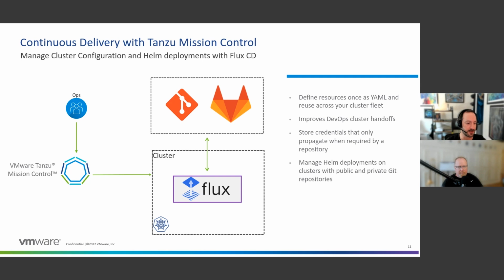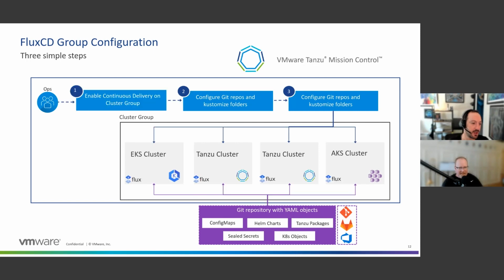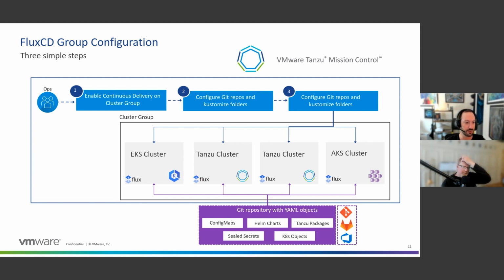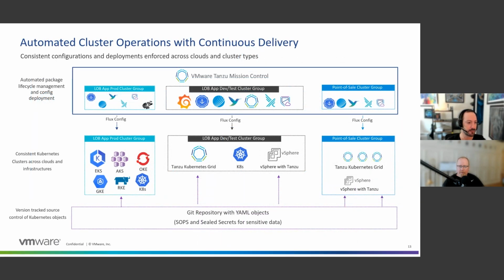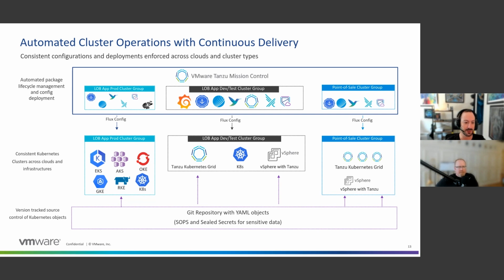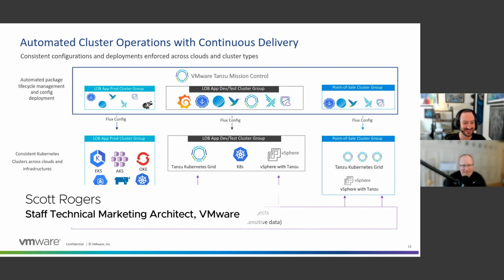Using FluxCD Cluster Configuration in VMware Tanzu Mission Control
Once clusters have been stood up at VMware Tanzu Mission Control, FluxCD can support platform teams in managing VMware Tanzu packages and Helm deployments to those clusters, among other things. To configure FluxCD, teams must take three simple steps: Enable continuous delivery at the cluster or cluster group level, configure a Git repo, and configure kustomize folders.